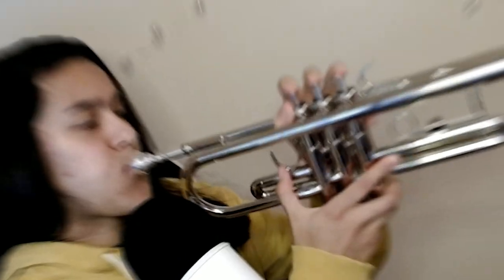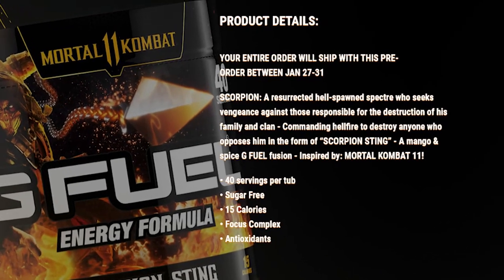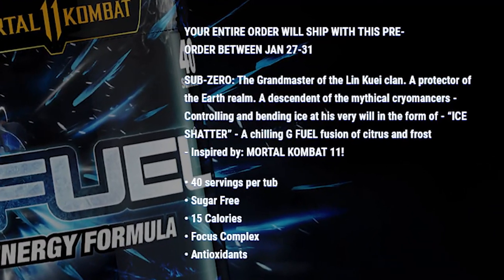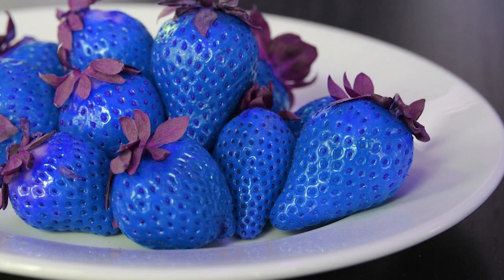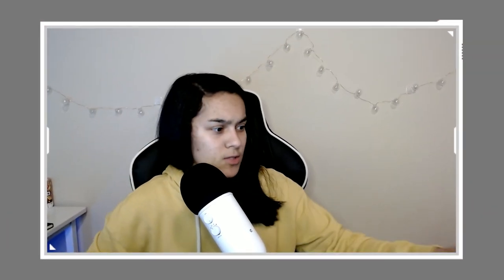NEW Mortal Kombat GFUEL Ice Shatter and Scorpion Sting Flavor Review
This is a new series on the channel that I would like to GFUEL reviews! I switched over to drinking GFUEL nearly two years ago. I had originally been one to drink Red Bull consistently and realized how unhealthy it was for me. I heard about GFUEL, gave it a try and I've never turned back!

Today we will be reviewing the brand new GFUEL tubs inspired by Mortal Kombat 11! I'll give you all my thoughts and opinions over the flavors! Hopefully you'll be able to make a decision on if these flavors are worth picking up for yourself!

According to GFUEL's website Ice Shatter is "A chilling G FUEL fusion of citrus and frost - Inspired by: MORTAL KOMBAT 11!"

According to GFUEL's website Scorpion Sting is "A mango & spice G FUEL fusion - Inspired by: MORTAL KOMBAT 11!"

If you're curious about G FUEL they have an FAQ on their website that I will link for you all!